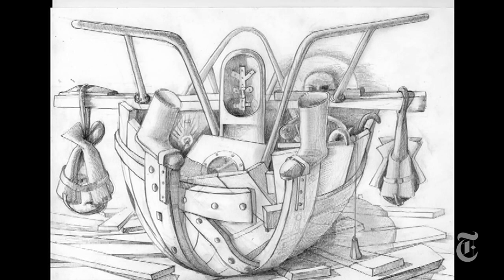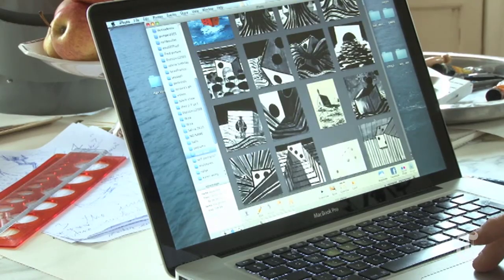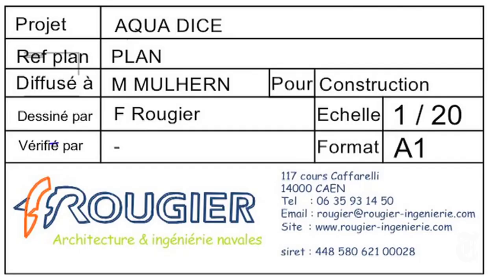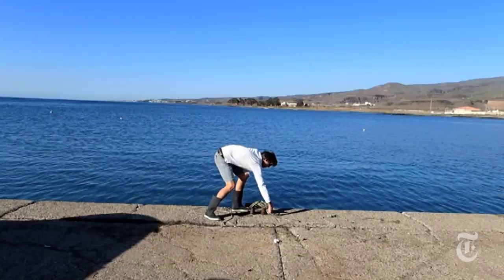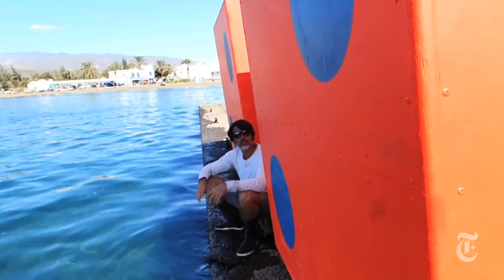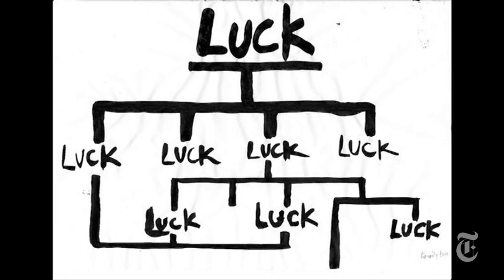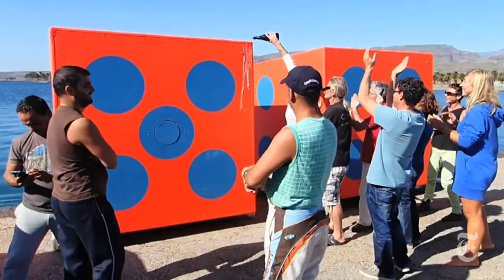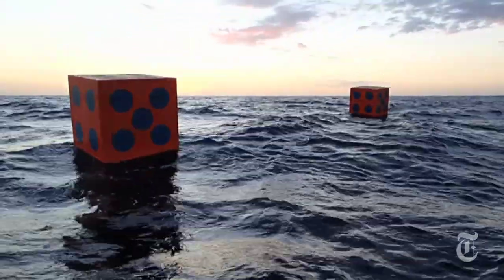Aqua Dice Project Sets Sail - Artist of the Floating World | The New York Times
Max Mulhern, an American artist living in Paris, created a project to design and launch a pair of giant floating dice into the ocean.

Aqua Dice Project Sets Sail - Artist of the Floating World